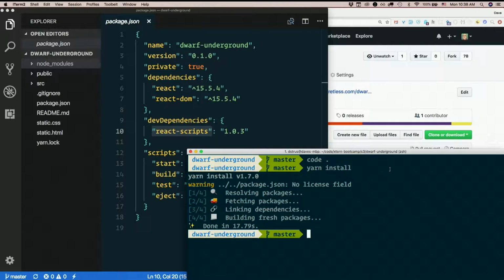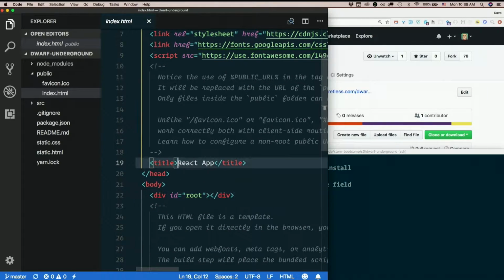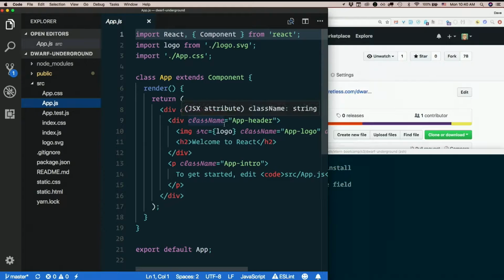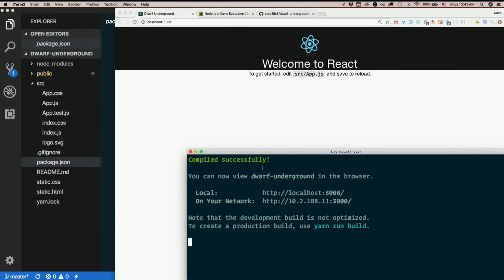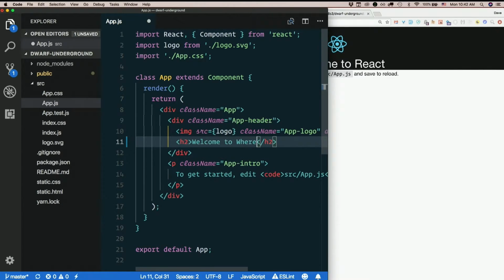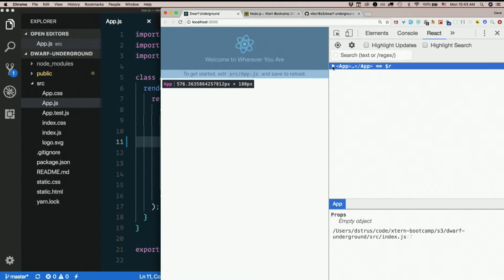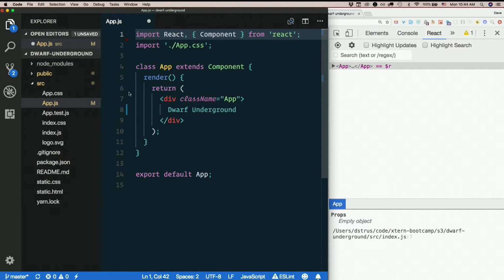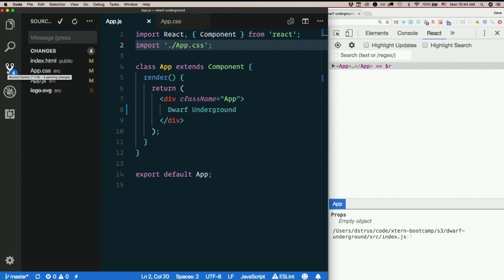Day 5 - Morning, part 10: Quick tour of create-react-app - XTBC 2018 Session 3